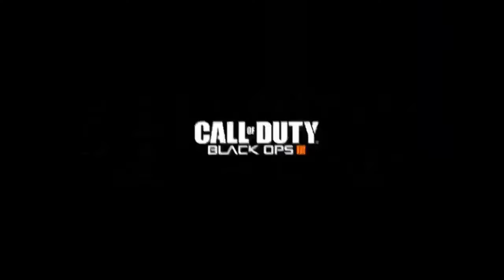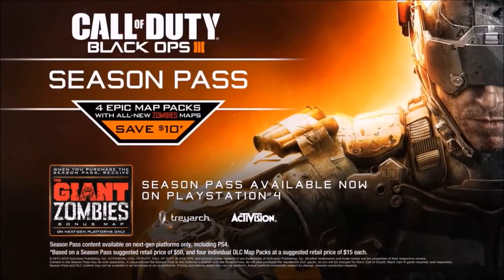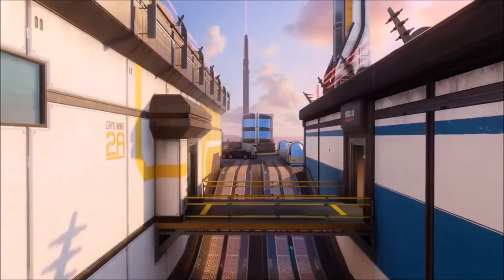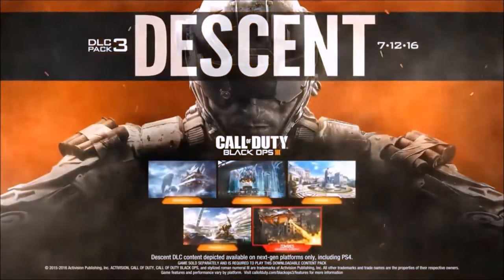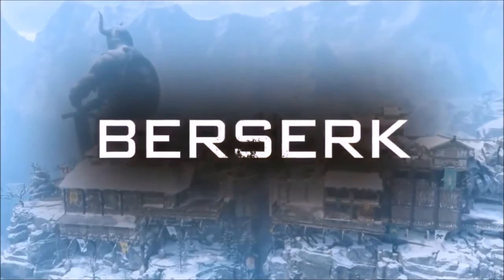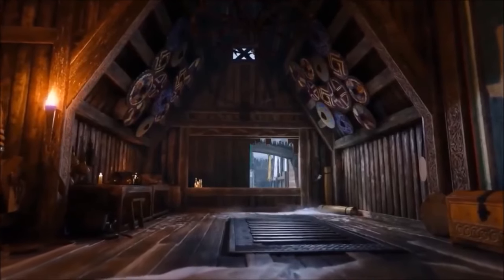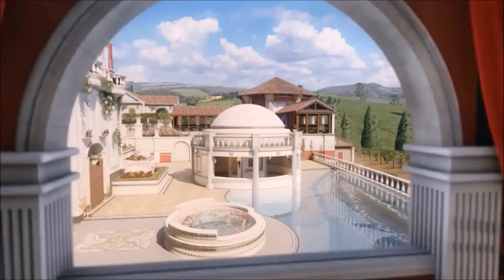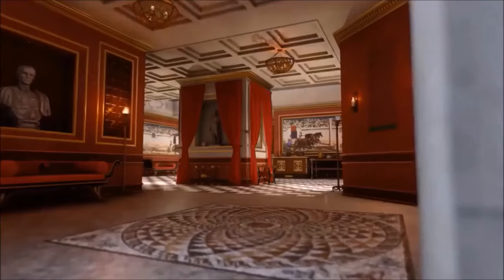COMMENT AVOIR LE DLC DESCENT GRATUITEMENT SUR BO3 ?!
☆☆☆LIRE LA DESCRIPTION SVP☆☆☆
(Cela prend 2sec et aide vraiment la chaîne à se développer)

Condition pour être UPLOAD :

- Qualité de 720p minimum et un micro de bonne qualité.
- Vidéo de maximum 10min.
- Etre actif sur la chaîne !

➽ Skype du Fondateur: FloxHD | Fondateur OGTV

Merci d'avance.
L'équipe de la OnlyGeekTV !